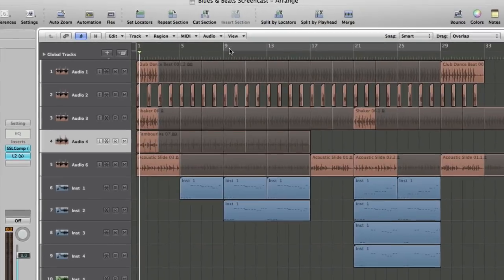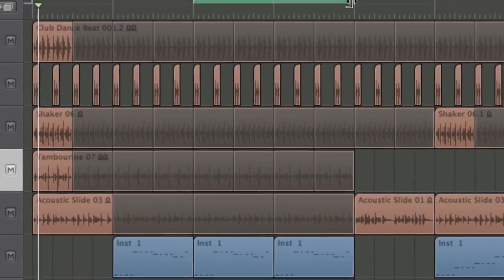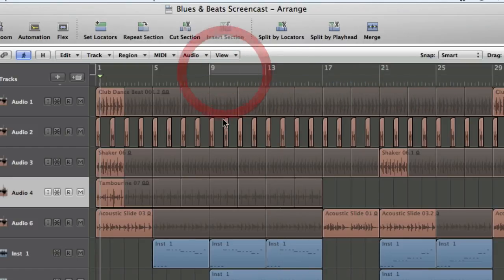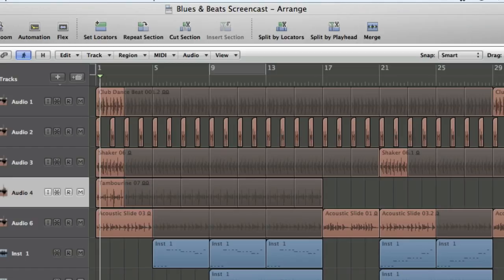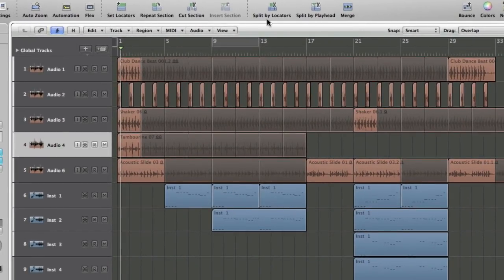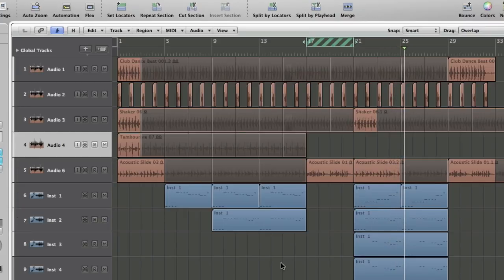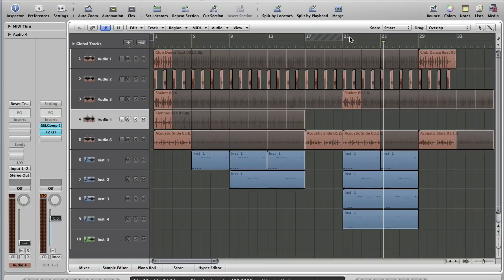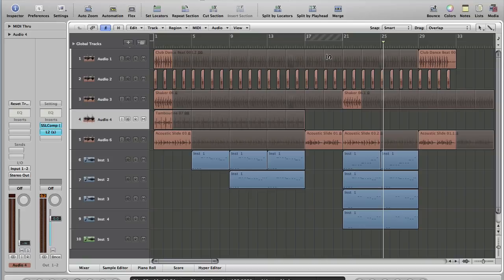Logic Skip Cycle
In this quick video we take a quick look at the cycle and it's counterpart from the "evil opposite universe" skip cycle. This video was captured in Logic 9 but should be equally applicable to Logic 7 and 8.